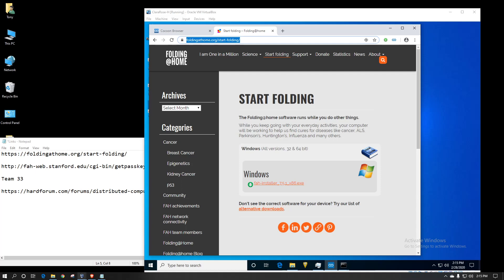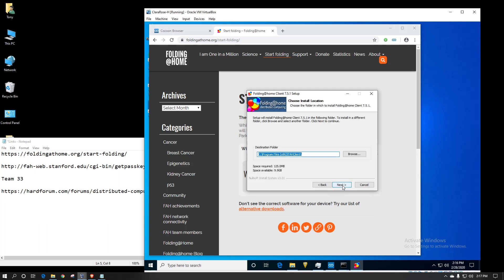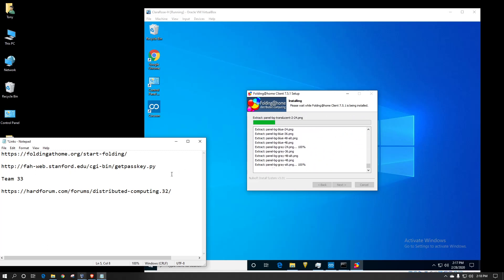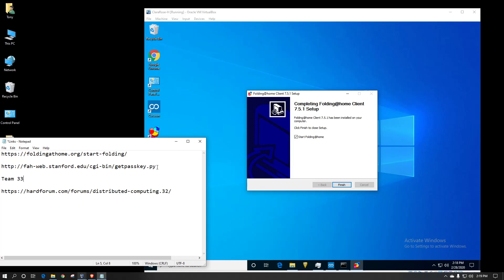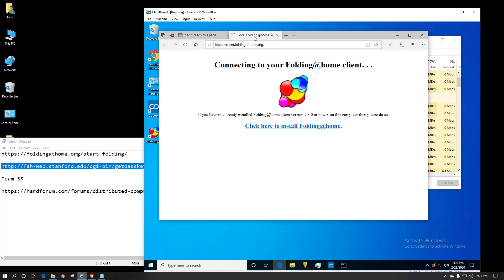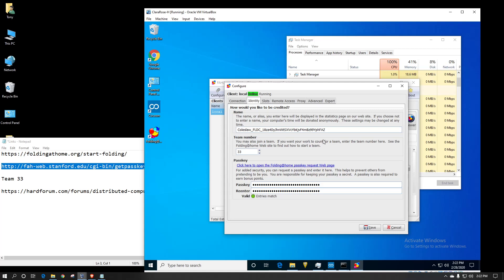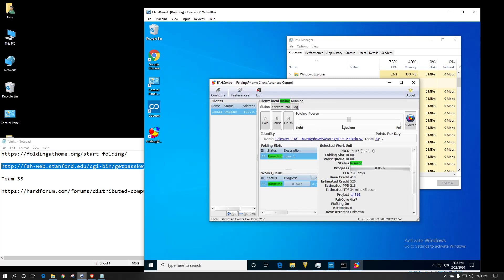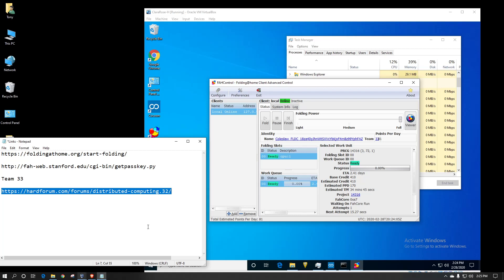How to install Folding At Home on Windows 10.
This is a quick tutorial on how to install Folding At Home on a Windows 10 computer

Team 33